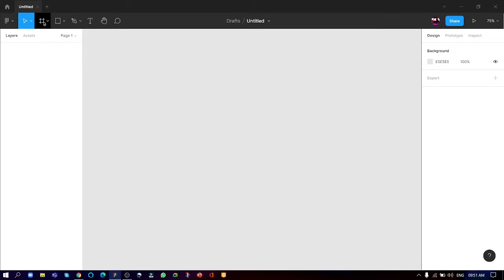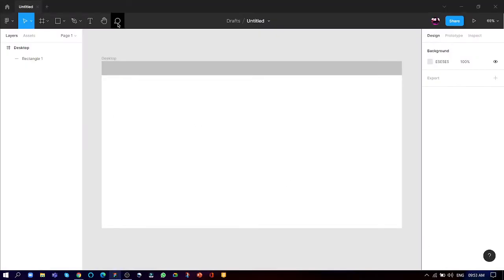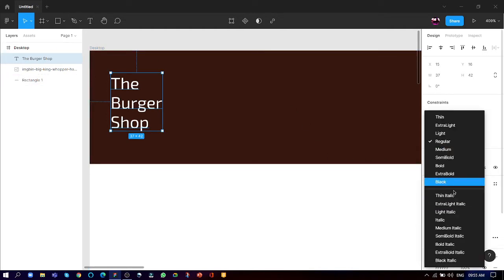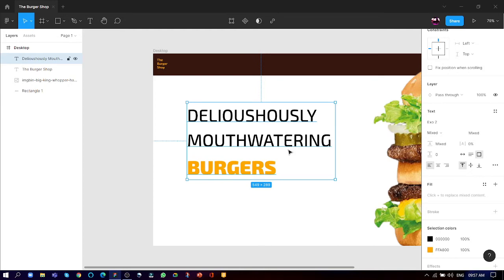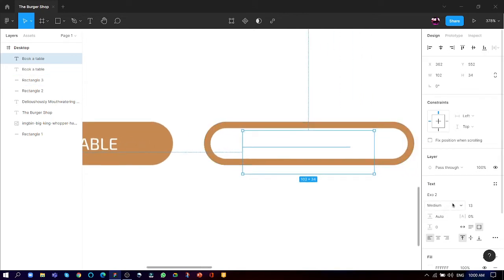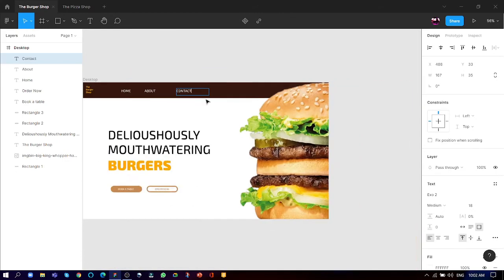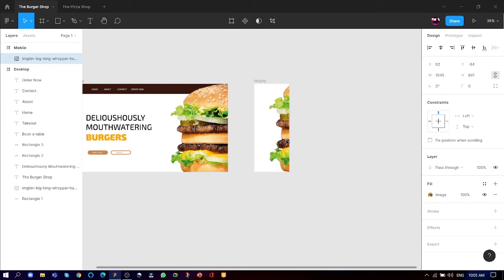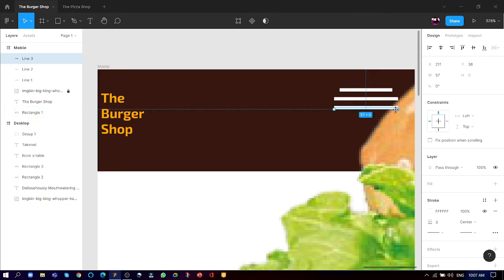DMCJ ACADEMY - SANJAY - DEMO on FIGMA Design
"Knowledge Is Power!!! Knowledge Shared is Power Multiplied"

Here is the wonderful demo session done by Sanjay

Technical skills alone are not enough for a successful career, So we encourage our students to develop their soft skills like communication and presentation skills through our Knowledge Sharing Session.

We are conducting regular knowledge sharing sessions on weekends. Discussions about general topics related to technology can be taken by our students.

Greeting from DMCJ ACADEMY - Technology Skill Development Center for students, we are
teaching 21st century skills to students that enables kids from the age of 9 to 24 years to learn coding skills.

Our vision is to provide technology skills at an affordable cost.

Our simple and structured curriculum ensure students’ smooth transition into the
coding world.

“We are now teaching the machine “How to think”. If we fail to teach technology to the younger generation, machines will replace their jobs”

We are teaching in Tamil or English languages based on their understanding levels.

WHY CODING FOR KIDS?

Learning coding has many benefits for kids. Coding increases focus and concentration. It also helps with improvement in academics. Coding also teaches kids to break down a problem into smaller parts and work on each part. They learn skills of critical thinking.

Start learning coding from basics using scratch programming in tamil.